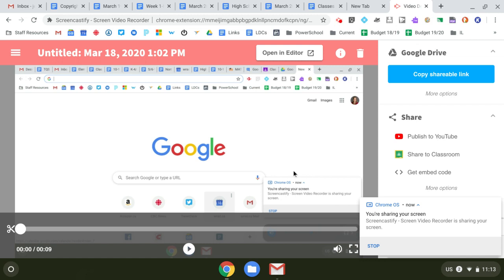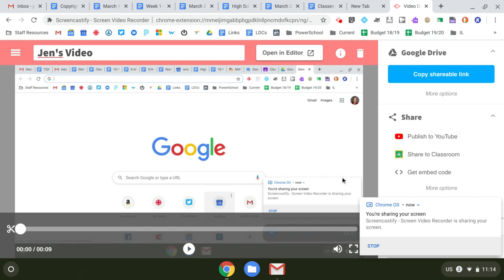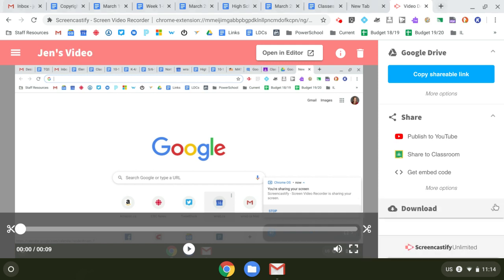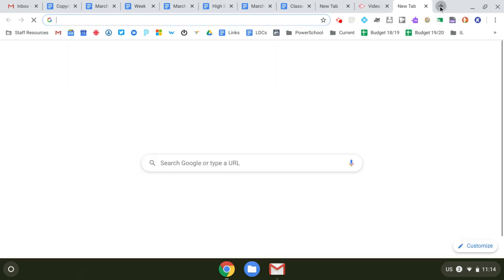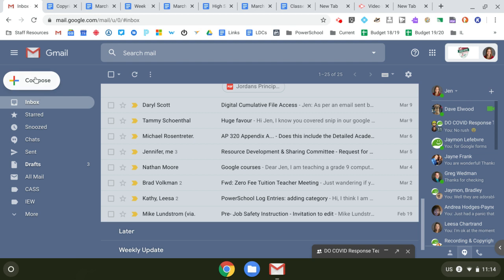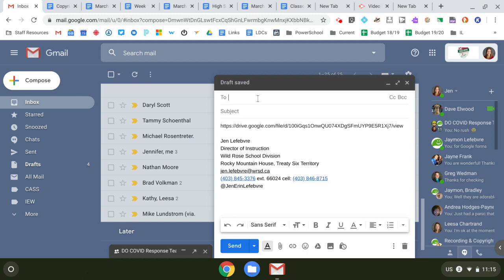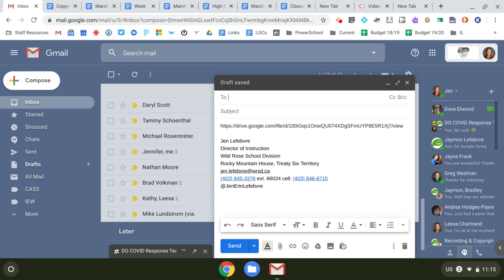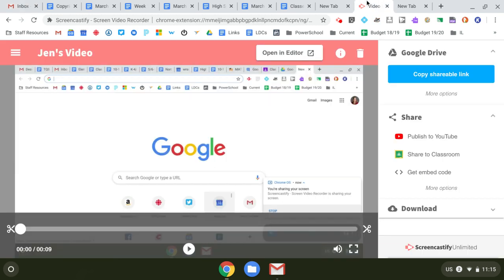How to Share a Screencastify